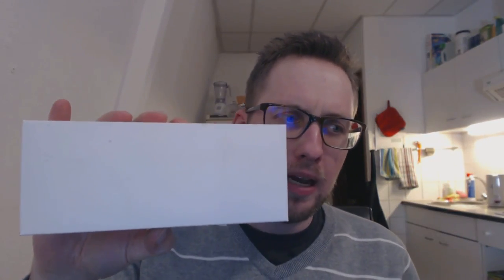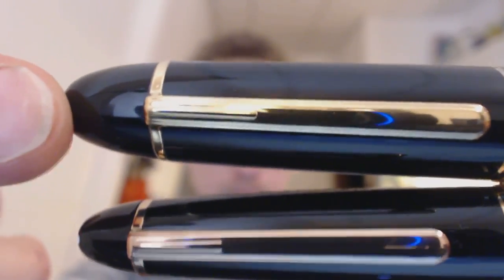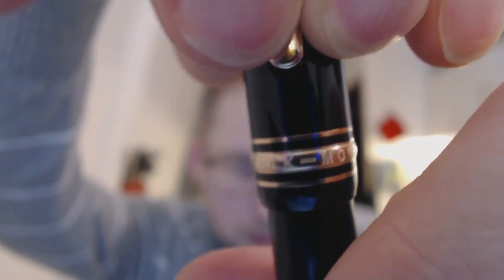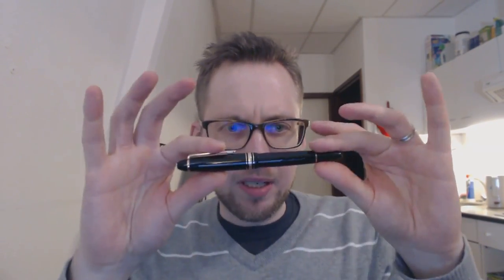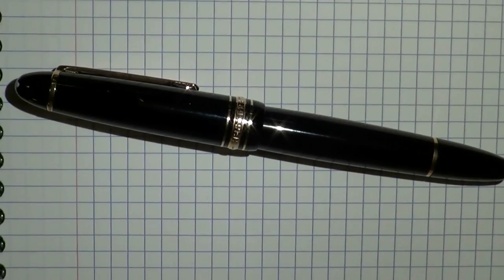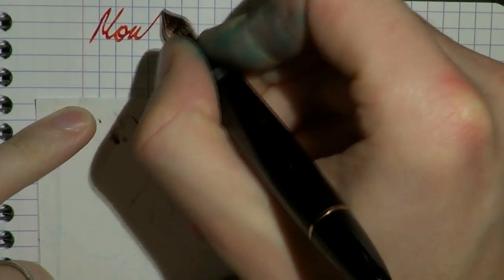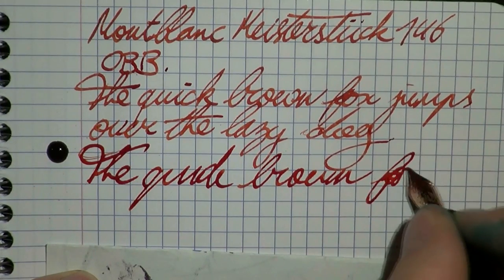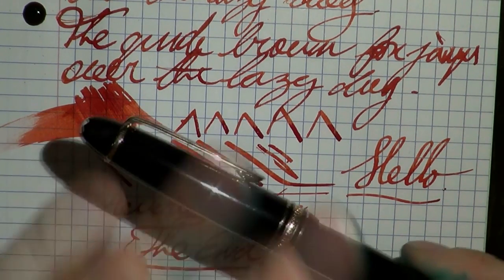Montblanc Meisterstück 146 LeGrand 90th Anniversary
The special edition of the Montblanc Meisterstück 146!
Add me on google+: Stephen B.R.E. Brown